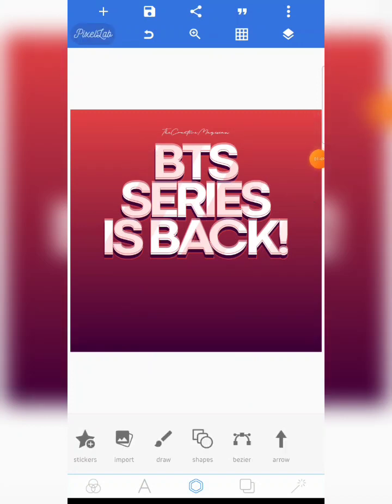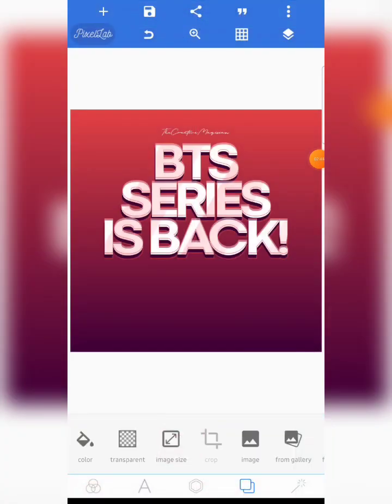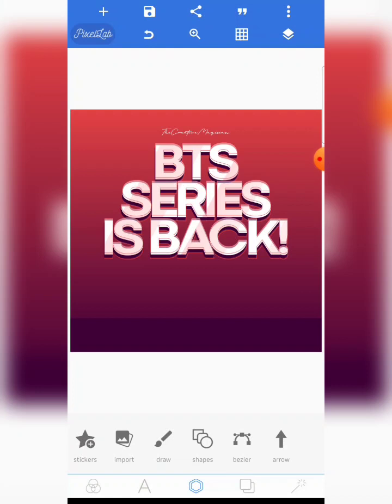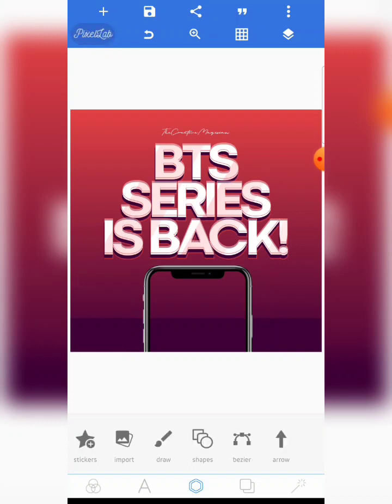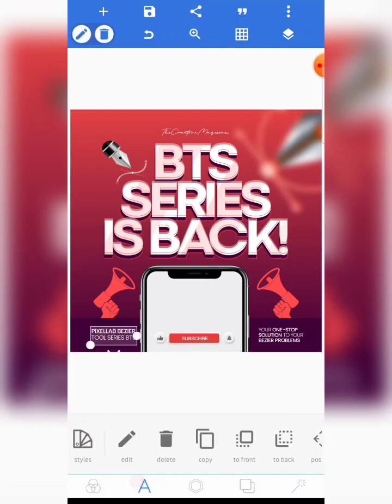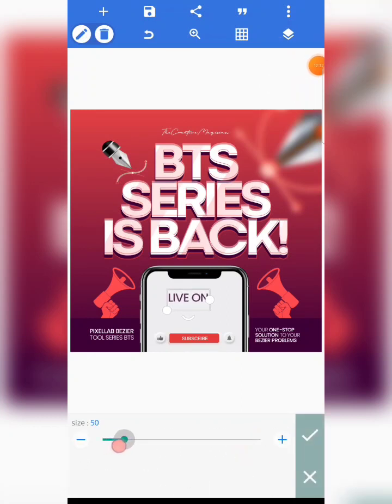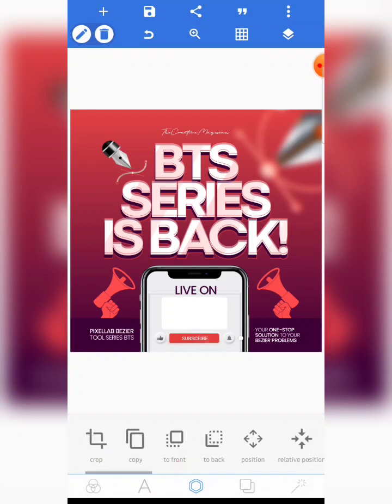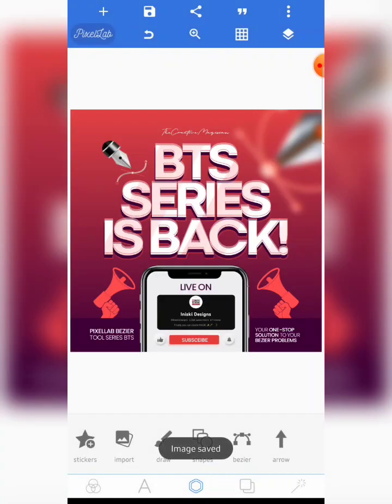I created this flyer design with SMARTPHONE, it turns out magical ✨️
Learn how to create simple flyer with your SMARTPHONE  ONLY